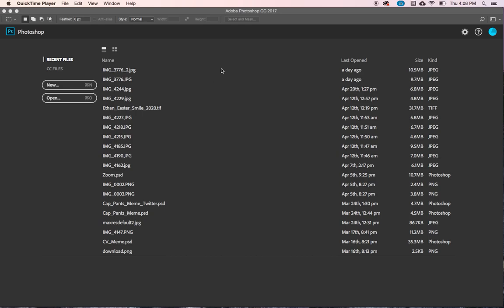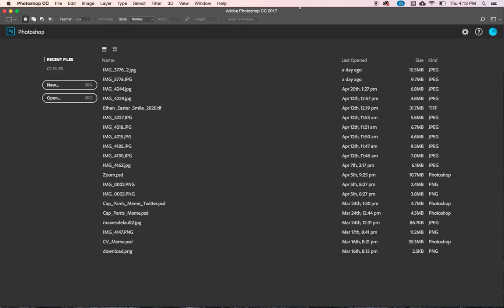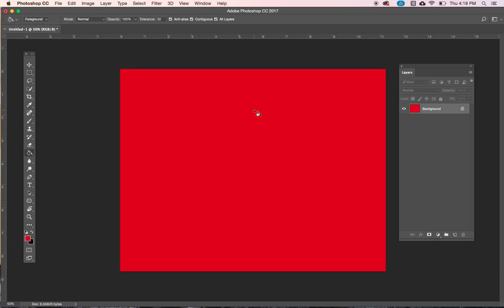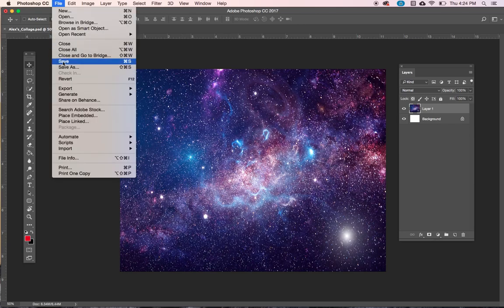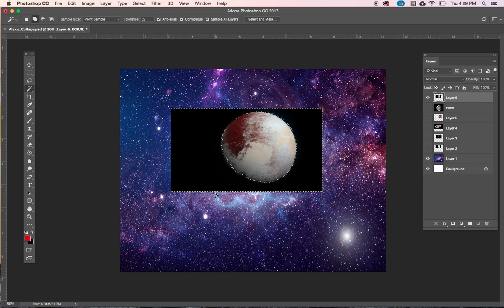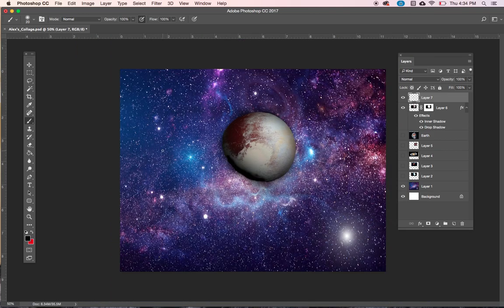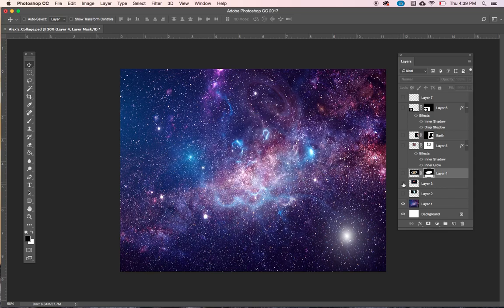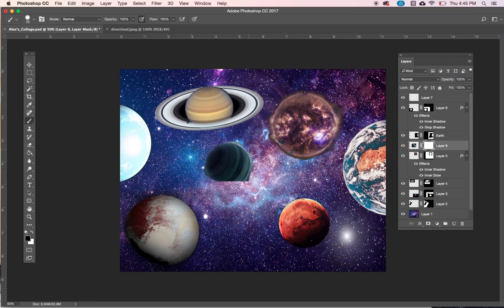Adobe Photoshop Complete Beginners Tutorial: Designing a Basic Collage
A beginners' guide to navigating Photoshop and working with fundamental tools to create a collage design.